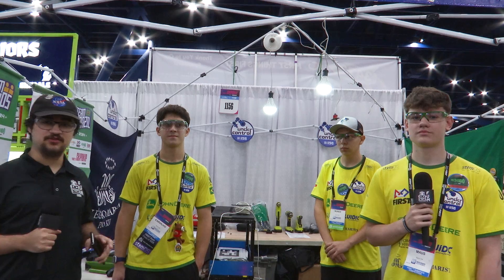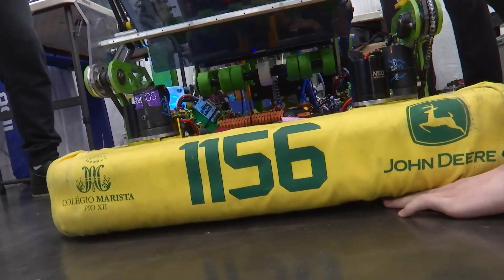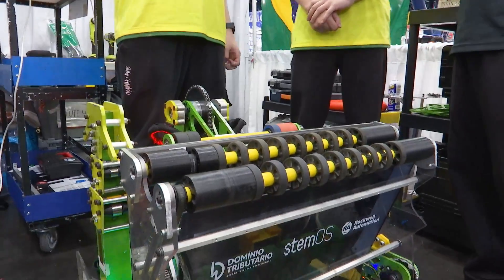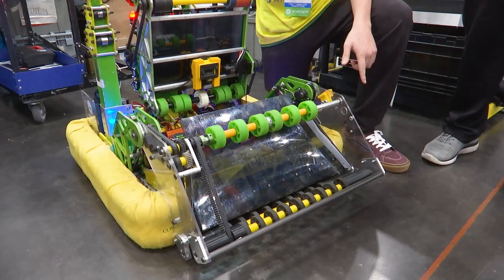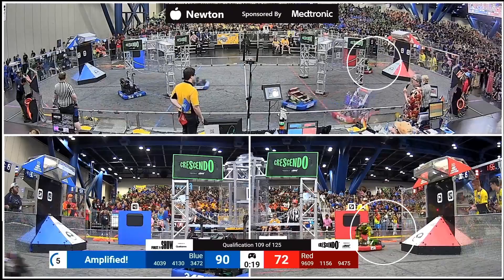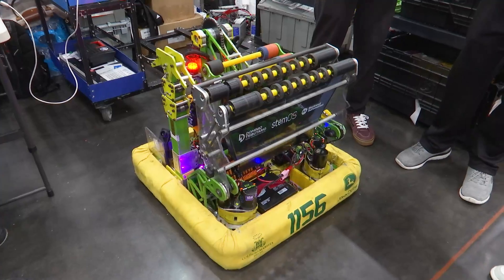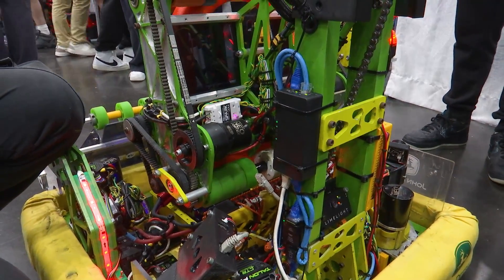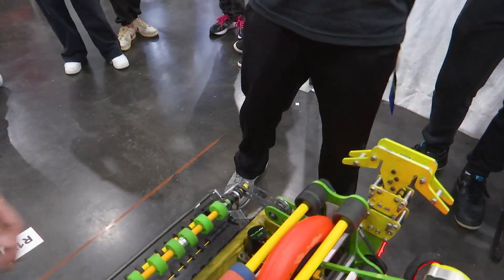1156 Under Control | Behind the Bumpers | FRC CRESCENDO Robot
1156 Under Control had an inspiring season going undefeated and winning the Brazil regional, #1 pick at Iowa and finishing 4th overall in the Newton Division. 1156 embraces the  touch it and own it methodology with their  over-the-bumper intake, pivoting shooter, and 1 sided climber.